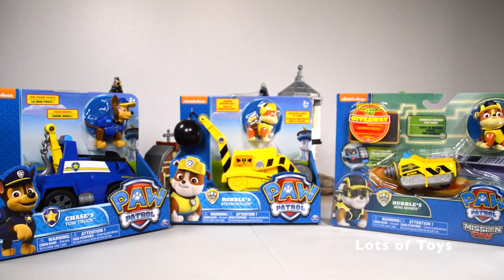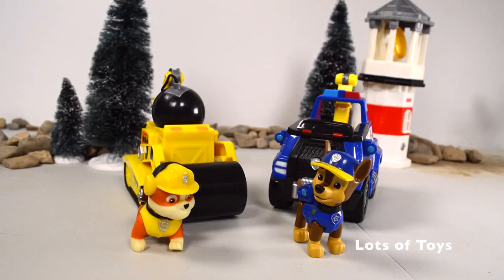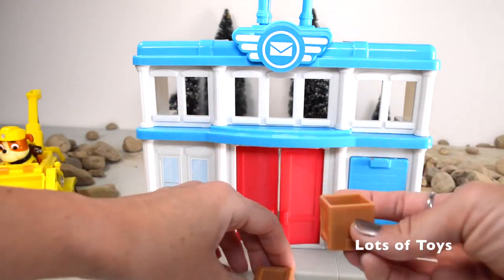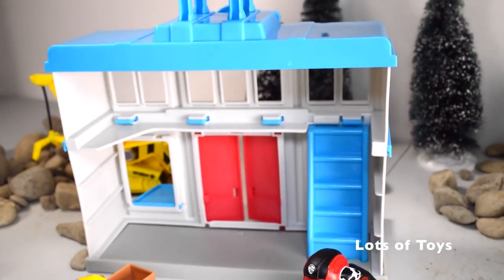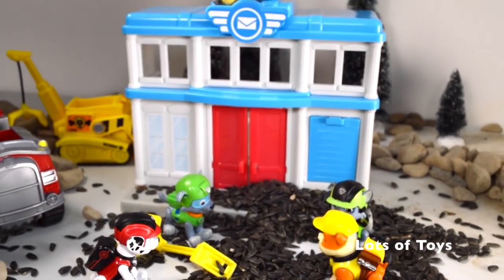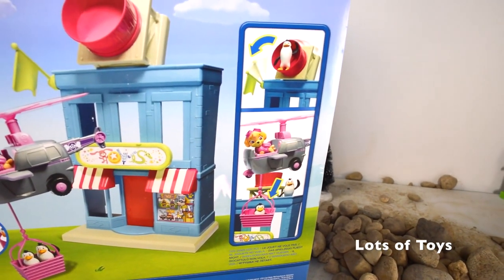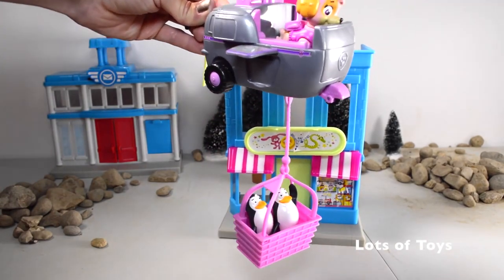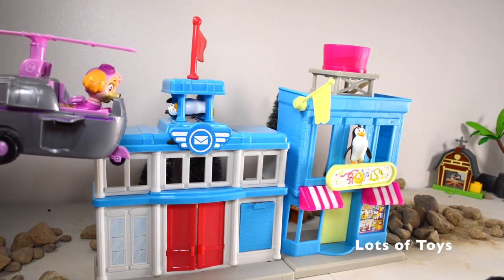PAW PATROL RUBBLE'S STEAM ROLLER, PAW PATROL CHASE'S TOW TRUCK, PAW PATROL RUBBLE POST OFFICE, SKYE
AW PATROL RUBBLE'S STEAM ROLLER, PAW PATROL CHASE'S TOW TRUCK, PAW PATROL RUBBLE POST OFFICE, SKYE